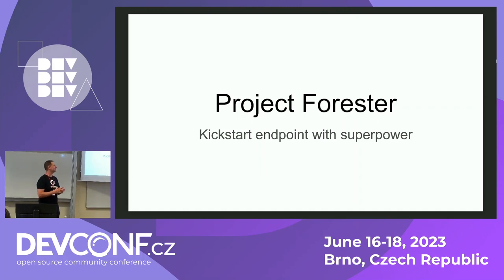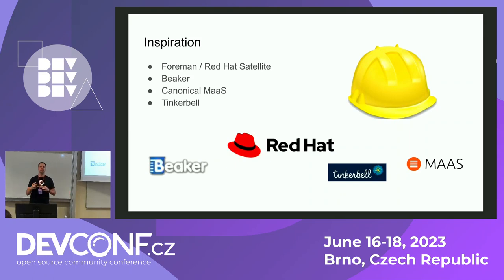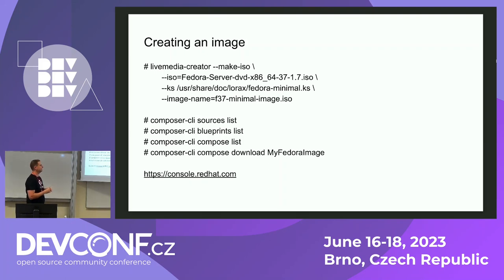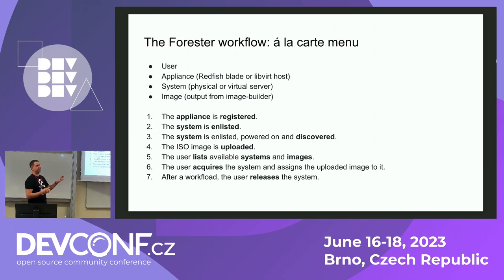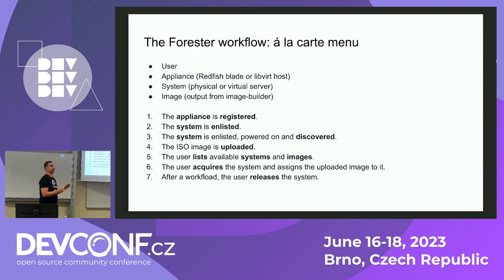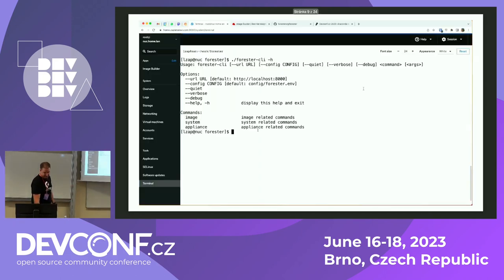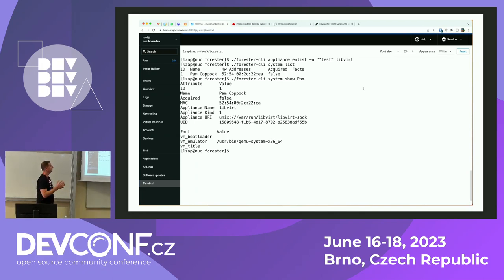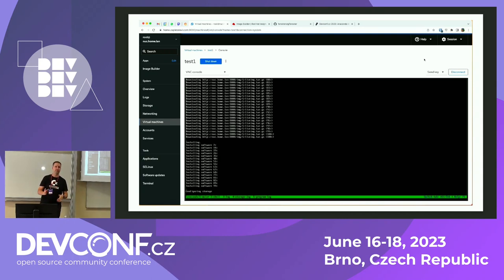Anaconda kickstart with superpower - DevConf.CZ 2023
Speaker(s): Lukáš Zapletal

I am working on a prototype of kickstart HTTP endpoint and out of band server power management project similar to Beaker that provides a simple but powerful automated provisioning for Fedora and Red Hat compatible systems on bare-metal and virtualized environments. I want to share my thoughts, show a demo and gather feedback.